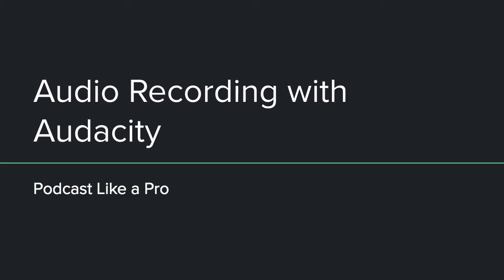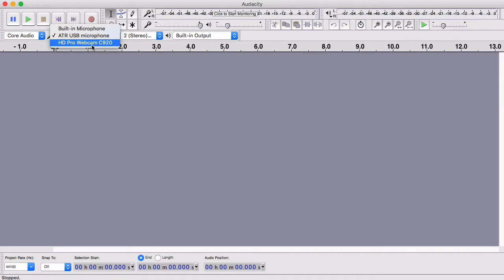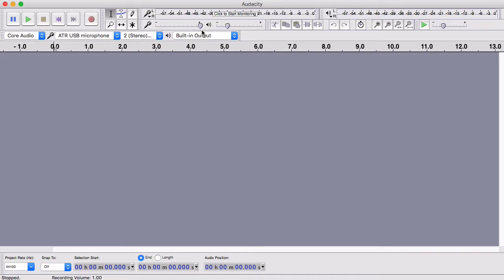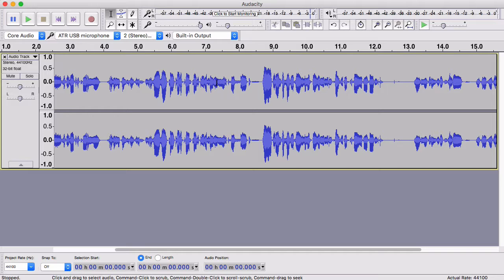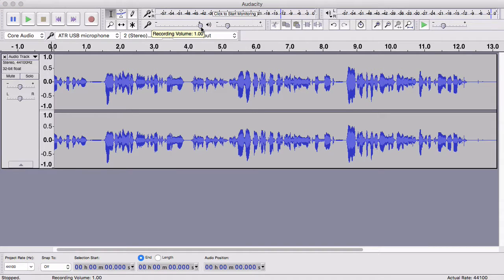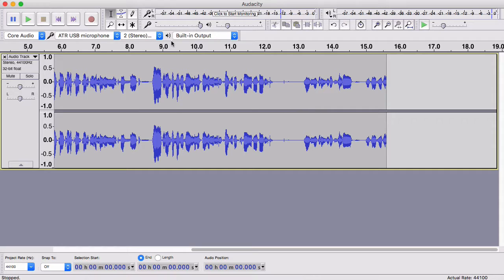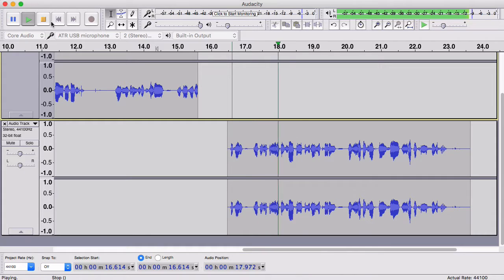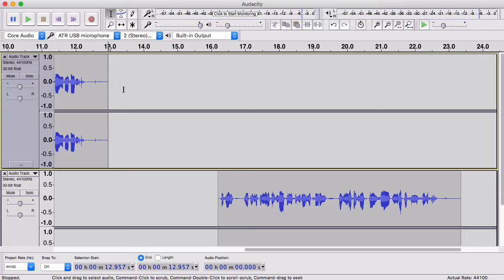Audio recording for your podcast with Audacity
Audacity is an open-source tool that you can use to record your first episodes. The first thing that you need to do is check your settings to make sure that you’re using the right microphone for input. Make sure that it’s your podcasting mic, not the built-in mic on your computer.

If you open Audacity but haven’t plugged in your mic yet, you may have to plug it in and restart Audacity so that you can choose the correct mic in your settings.

Next, turn your input volume all the way up and hit the big red recording button. You should be able to see the wave forms that represent your voice. You can check the volume meter as you’re speaking: remember that it should be mostly green, occasionally edging into yellow, and rarely entering red.

Make sure that you’re sitting comfortably with your mic at mouth level, about a fist’s width away from your face, and with the POP filter between you and the mic.

To record a second track, simply hit record again and the program will open up a second track. That way, you can edit two tracks independently of each other. You can cut part of one track out without affecting the other and move the tracks so that they align correctly.

Takeaways From this Lesson:

Audacity is open-source audio software that you can download and use for free
Remember to check your mic and volume settings
Position your mic and other equipment so that the mic is exactly at mouth level
Practice recording and opening up a second track